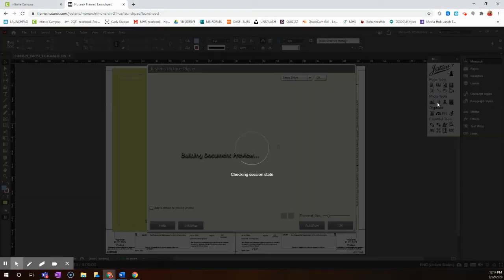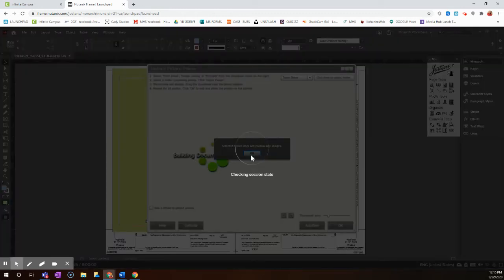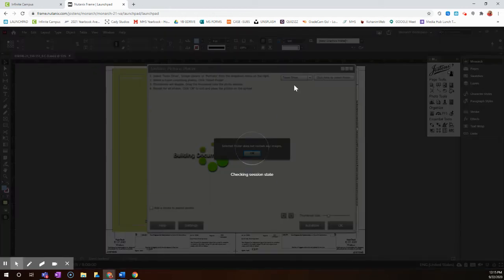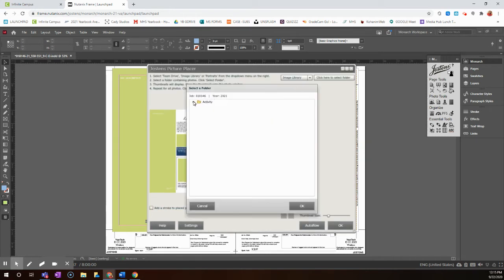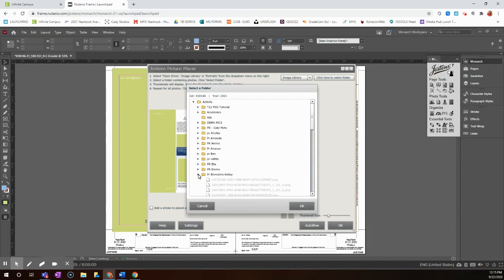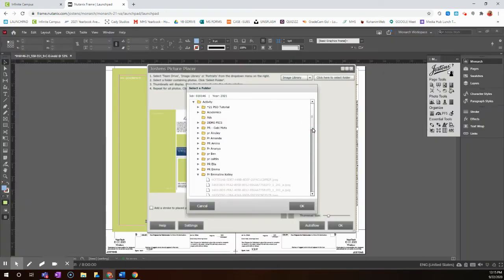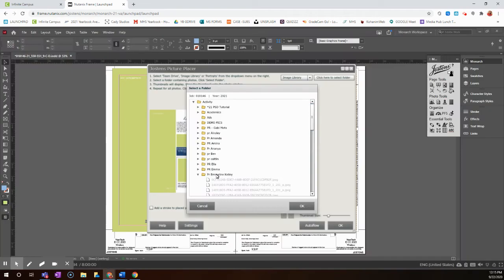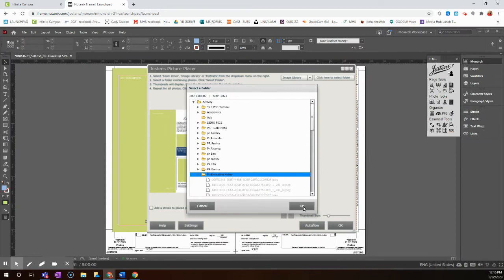InDesign: PICTURE PLACER ERROR